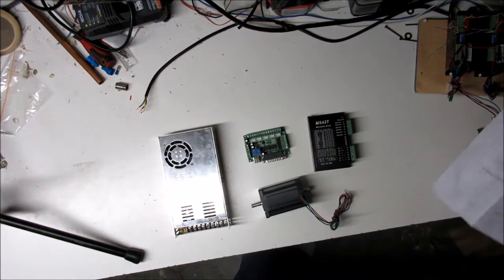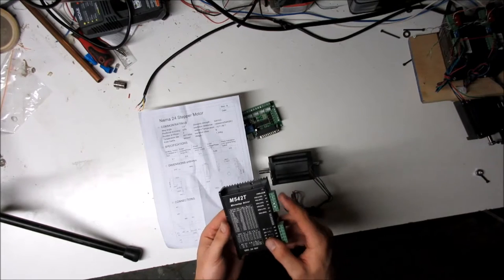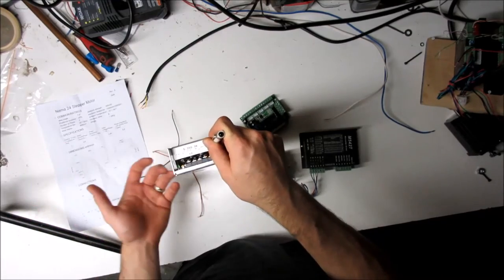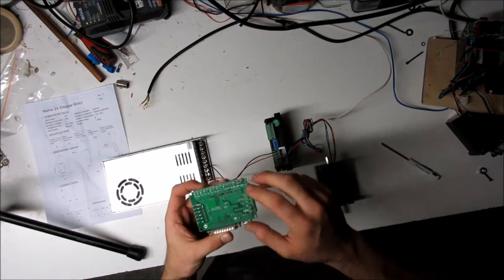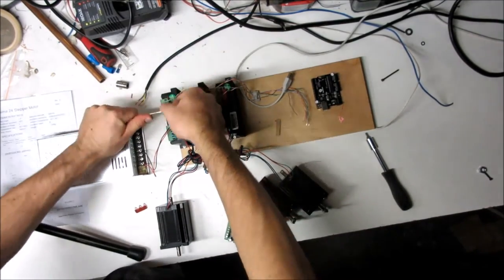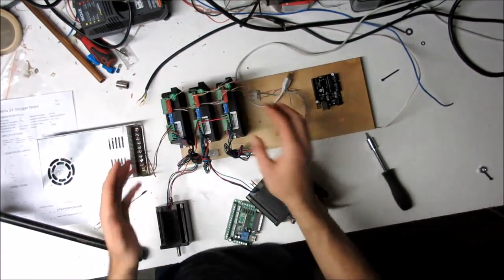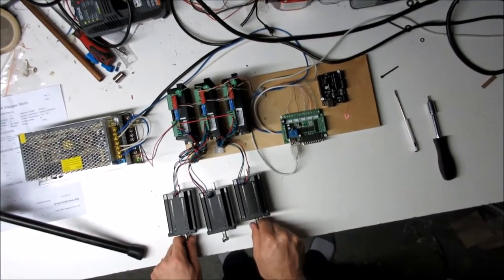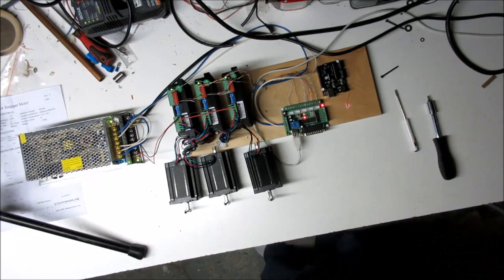Nema 24 3-Axis CNC Kit from StepperOnline VISIT FOR FULL WRITTEN REVIEW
Please Donate Bitcoin to help fund reviews! send donations to 147q4YPnyKn1CAf4tHBiNRfUXkNdNsEjrA